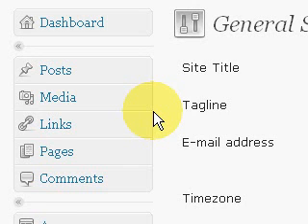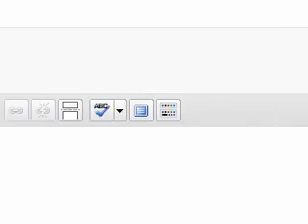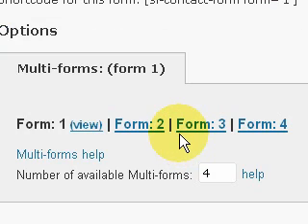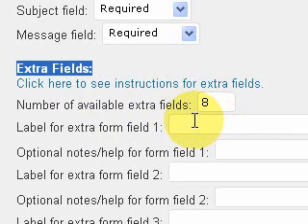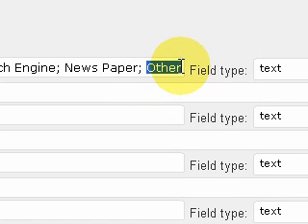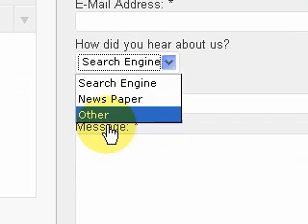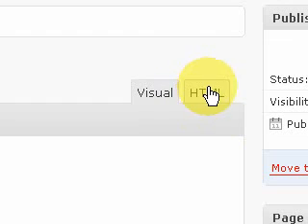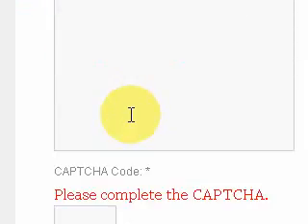Wordpress, creating a contact form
This video steps you through the process of creating a contact page in wordpress using the SI contact form plugin.